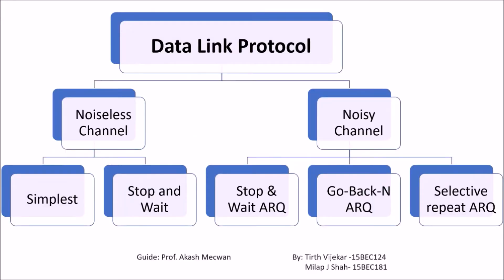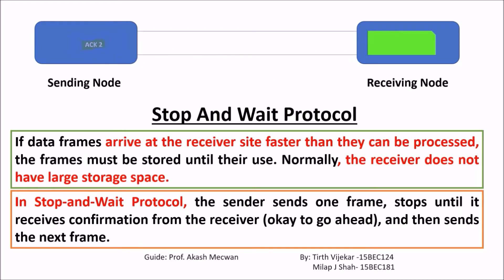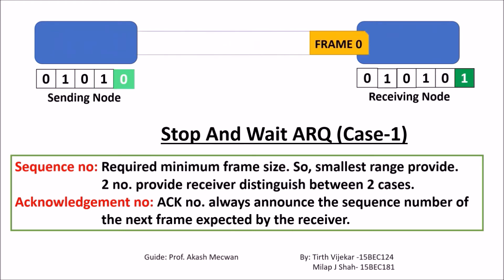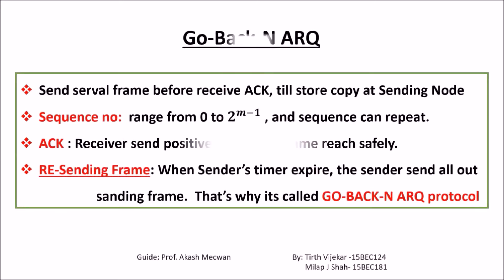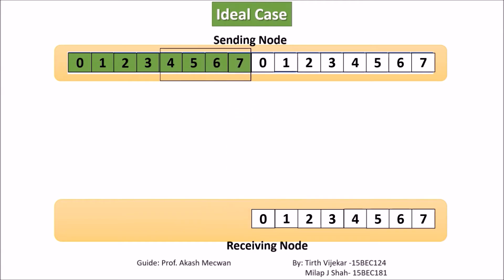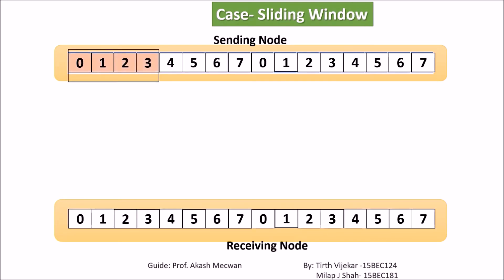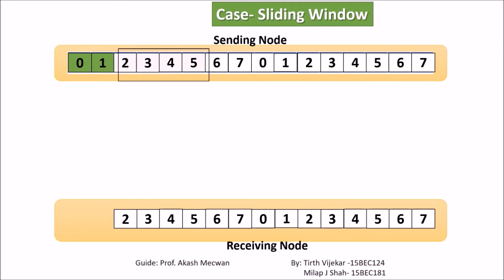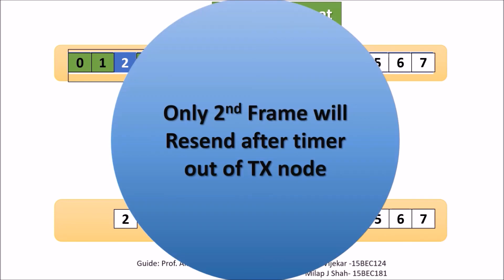Data link layer Protocol Animation - DCN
Animation of data link layer of OSI model. Data Communication Network.